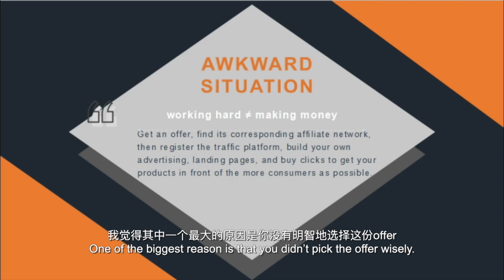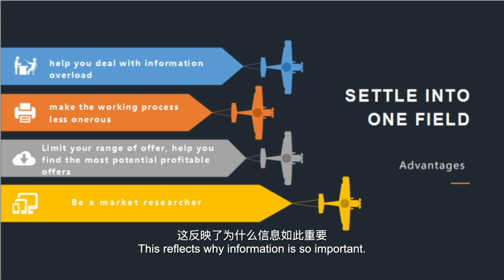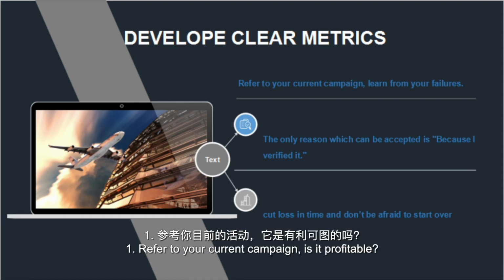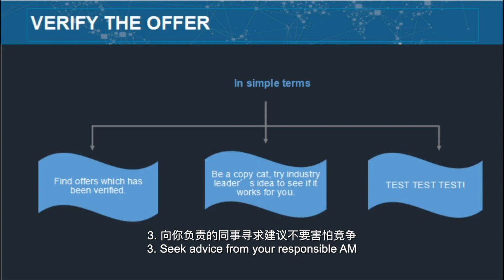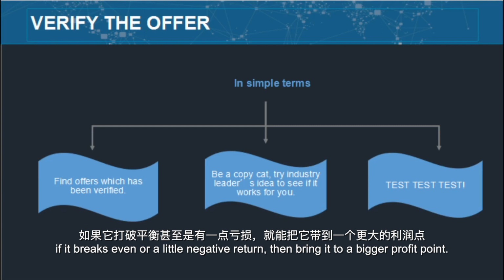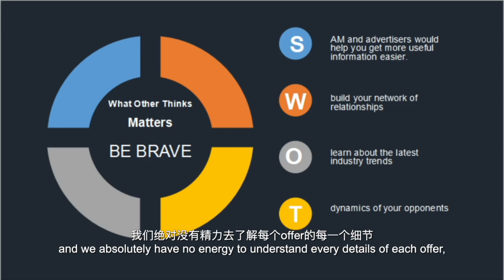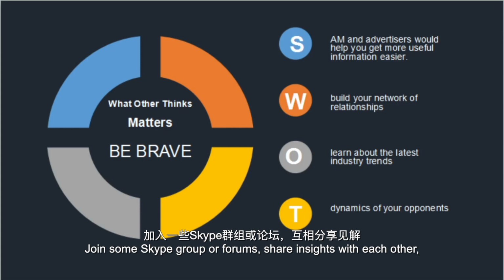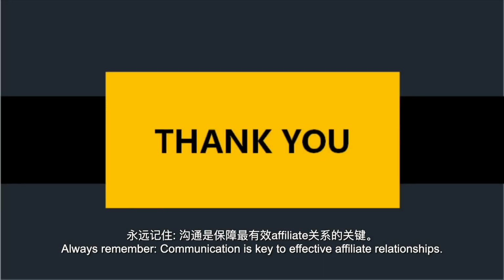[A-Z of Affiliate Marketing] Offer, come to my bowl!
This viedeo would teach you how to choose your offer. ( basic metrics) Wanna know deeper lever of the affiliate marketing?